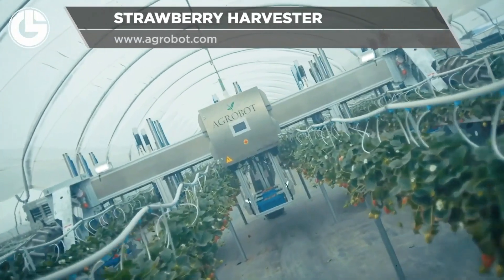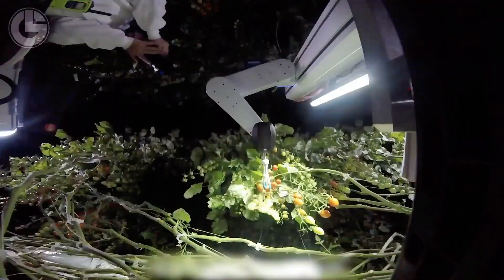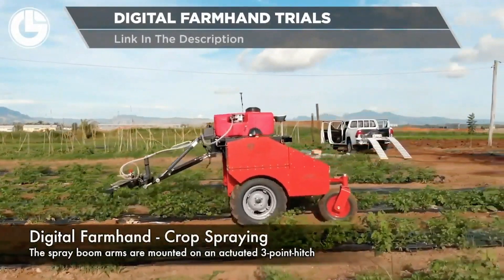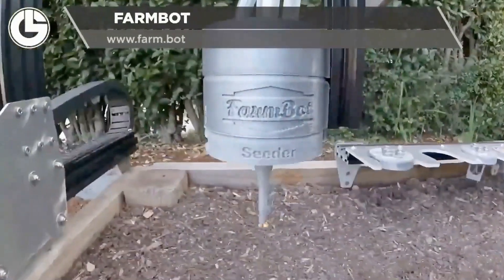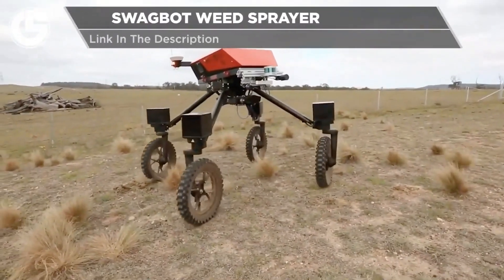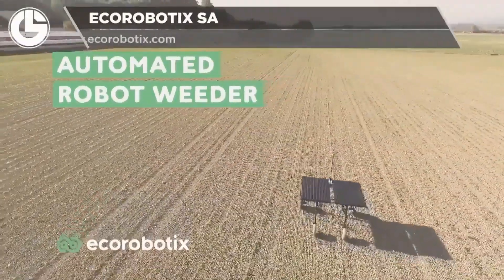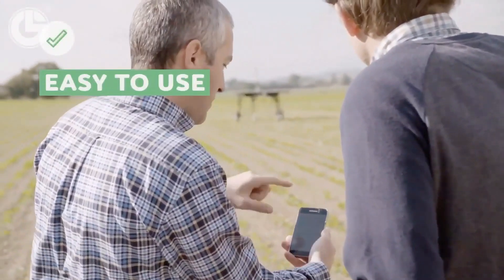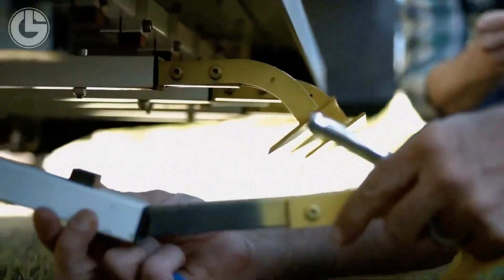8 Amazing Robots That Are Taking Over The Farming Industry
8 Amazing Robots That Are Taking Over The Farming Industry

If you’re looking for modern agriculture machines, you’re in the right place. Every

Modern agriculture farming embraces modern agriculture technology to take farming to the next level.   If you want to see modern agriculture machines that are at another level, then Lord Gizmo has you covered.  This is next level agriculture technology at it’s very best.

offer.

00:13 AGROBOT ROBOTIC STRAWBERRY HARVESTER

00:38 ROOT AI - VIRGO HARVESTING ROBOT

01:06 ACFR - RIPPA ROBOT

01:30 ACFR - DIGITAL FARMHAND TRIALS

02:17 FARMBOT

02:58 ACFR - SWAGBOT WEED SPRAYER

03:41 ECOROBOTIX SA

04:27 AGBOT II